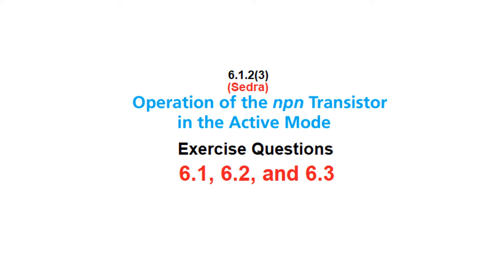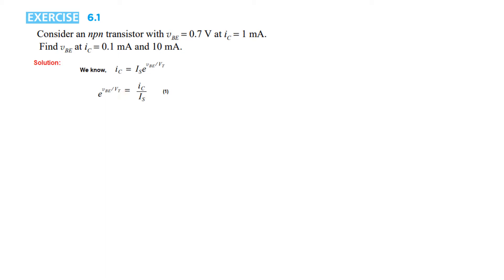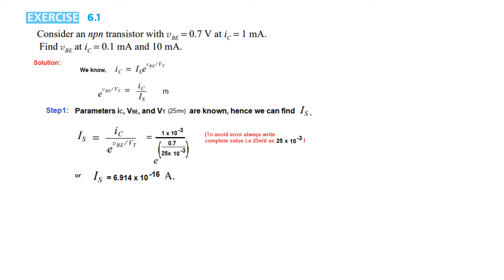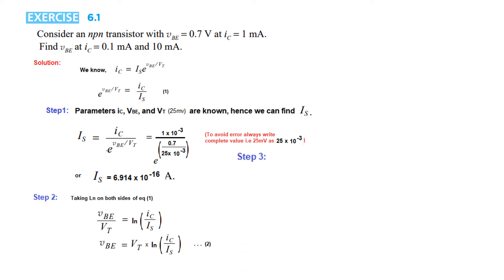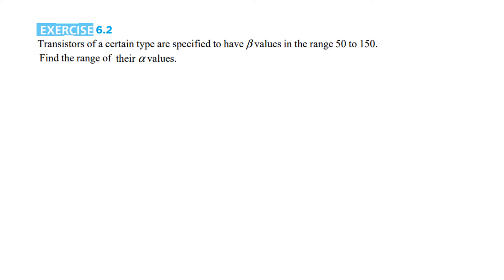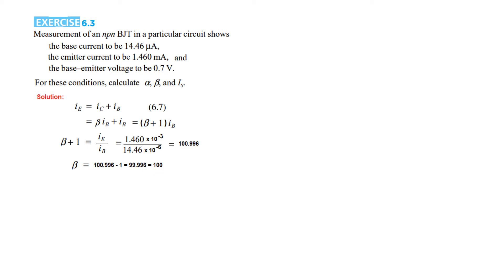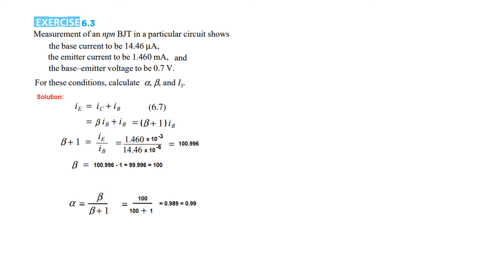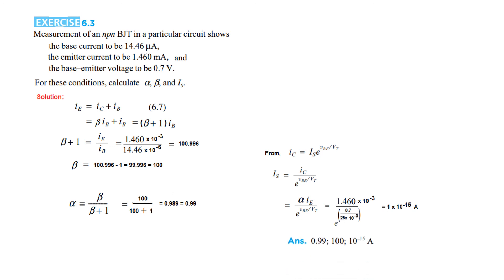(E)EDC(S) Exe 6.1, 6.2, & 6.3 || NPN Transistor in Active Mode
(English) EDC 6.1.2(3)(Sedra) ||  Exercise 6.1||  Exercise 6.2 ||  Exercise 6.3 .
NPN Transistor in Active Mode (Sedra)

6.1 Consider an npn transistor with vBE = 0.7 V at iC = 1 mA. Find vBE at iC = 0.1 mA and 10 mA.
6.2 Transistors of a certain type are specified to have β values in the range 50 to 150. Find the range of
their α values.
6.3 Measurement of an npn BJT in a particular circuit shows the base current to be 14.46 μA, the emitter current to be 1.460 mA, and the base–emitter voltage to be 0.7 V. For these conditions, calculate
α, β, and IS.